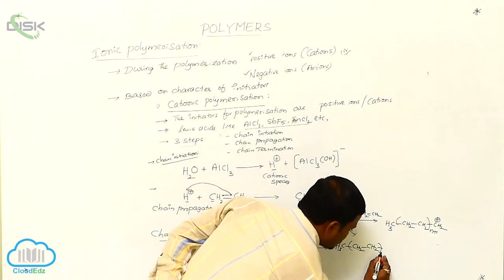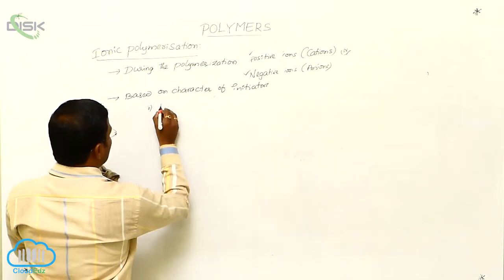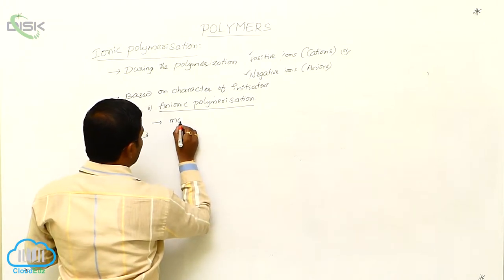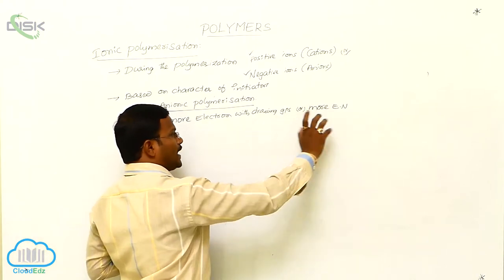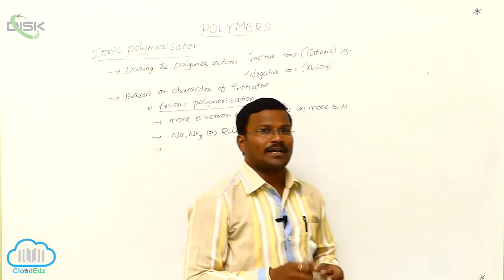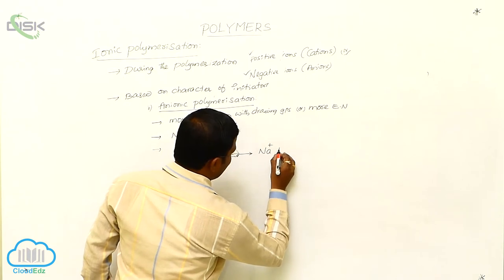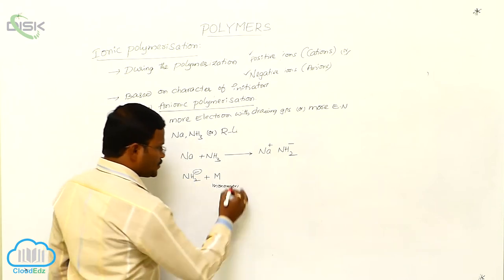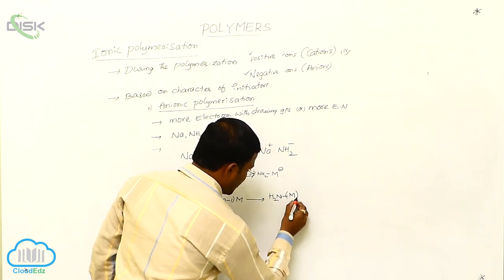Types of Polymerization Reactions || Ionic Polymerisation 2 || Disk Telangana